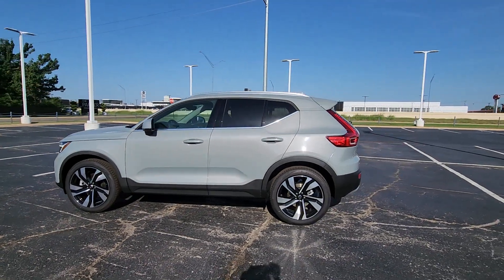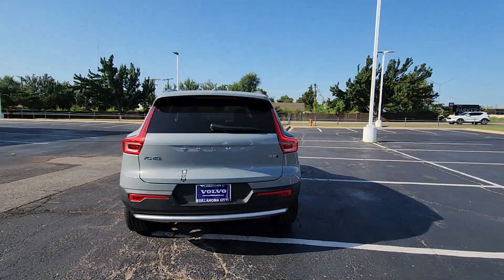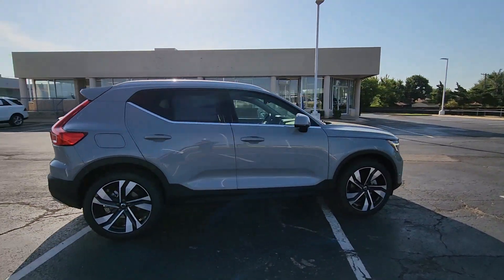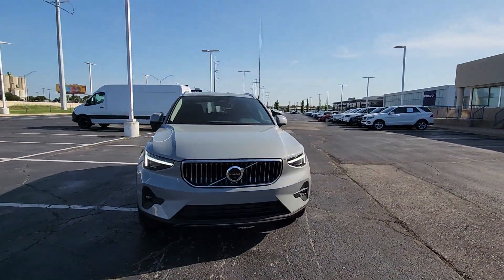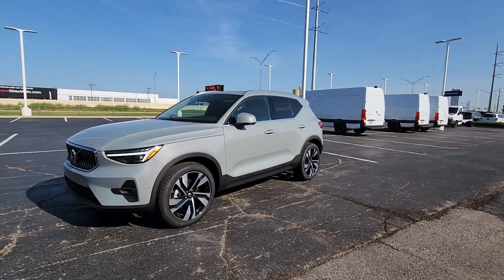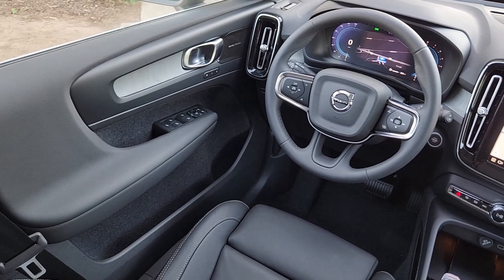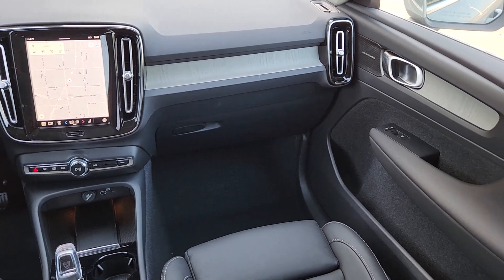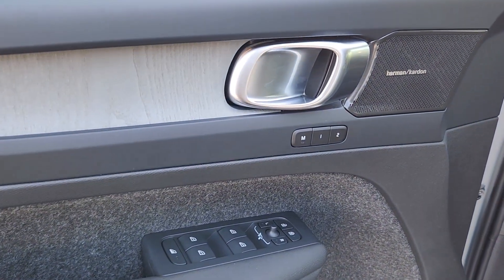2024 Volvo XC40 B5 Plus Bright Theme OK Oklahoma City, Norman, Edmond, Tulsa, Wellington Park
New 2024 Volvo XC40 B5 Plus Bright Theme available at Volvo Cars Oklahoma City located in 14220 Broadway Extension, Edmond, OK, 73013. Servicing the Oklahoma City, Norman, Edmond, Tulsa, Wellington Park area.

You will be amazed by this   2024  Volvo XC40. This fun-loving XC40 delivers an optimal driving experience, solid utility, and sleek Scandinavian style. Enter its light-filled, beautifully designed cabin and let the good feelings start to flow. These are just some of the great options this vehicle comes with: Apple Carplay®/Android Auto®, Heated Driver Seat, Navigation System, Keyless Entry, Moonroof, Fog Lamps, Premium Sound System, Back-Up Camera, Satellite Radio, Power Passenger Seat. Feel the peace and peace of mind that come standard with this superbly built XC40. Treat yourself to a test drive today. Our staff will toss you the keys and give you an outstanding customer experience.